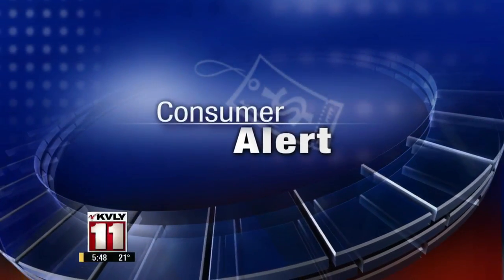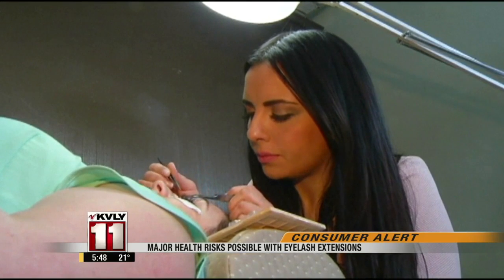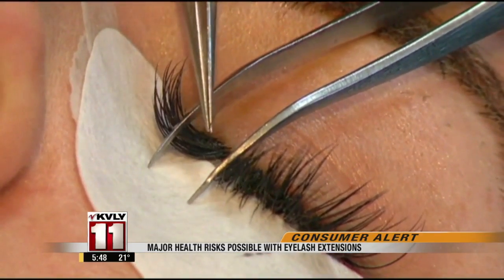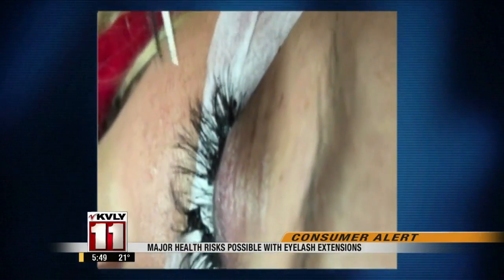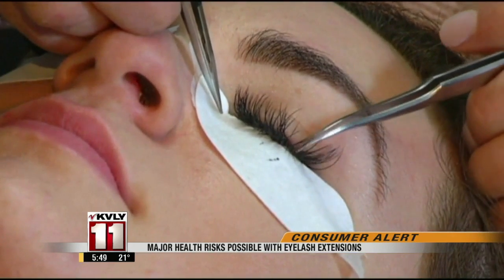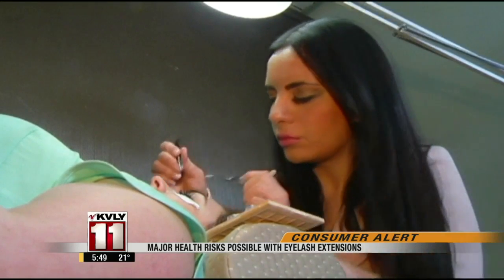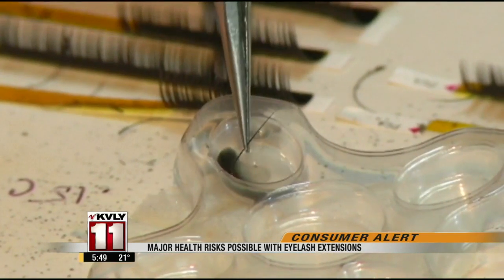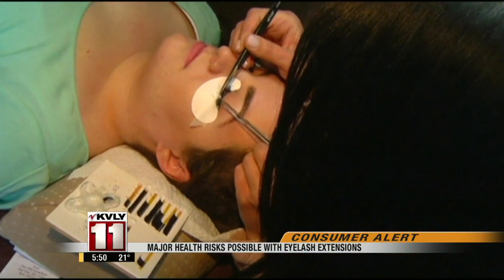Health Risks Possible With Eyelash Extensions